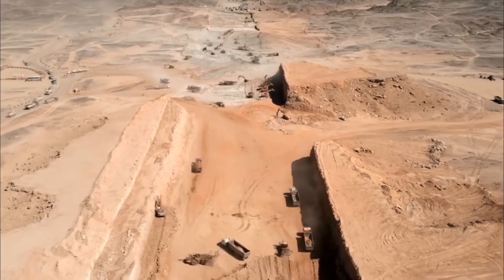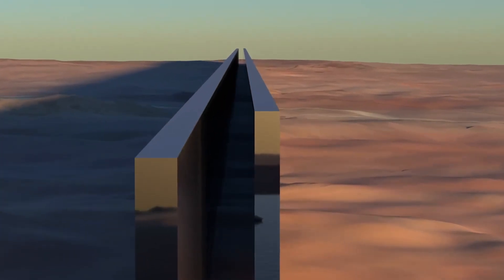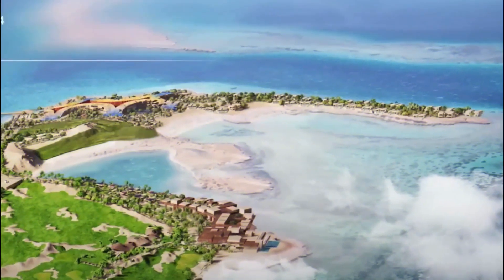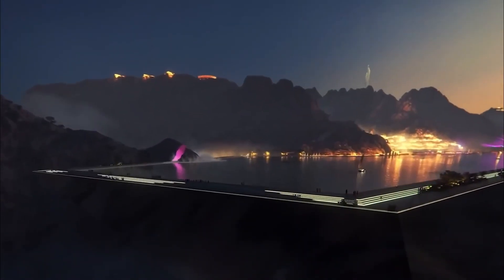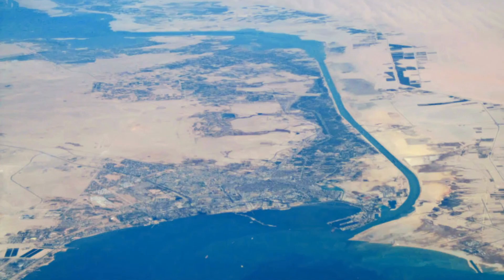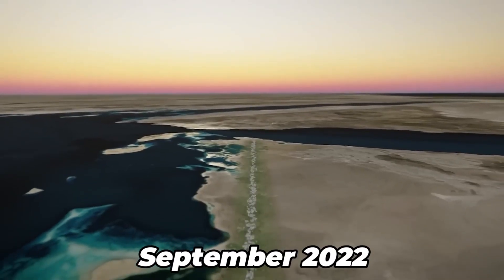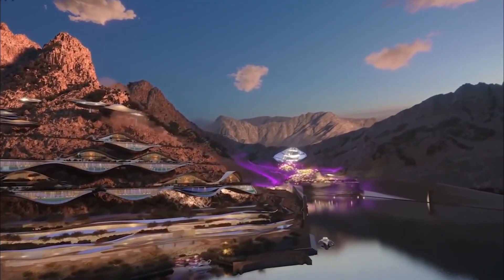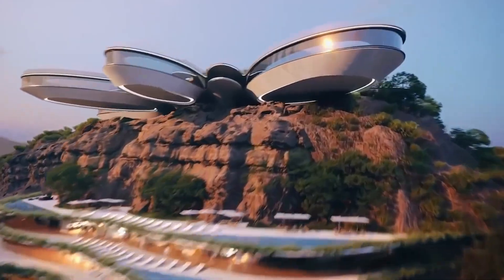Neom Is Really Happening! (2023 SHOCKING Progress)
The $500 billion NEOM megaproject, a future metropolis, is continuing to take shape right before our eyes. Join us as we reveal the most INSANE progress and observe the incredible construction work that has already been accomplished in 2023. It's time to see for yourself that NEOM is not a fantasy, but an actual Megacity that is taking place in Saudi Arabia.

Neom, the futuristic Saudi Arabian smart metropolis, is set to be constructed in the desert and will be completely unique from any other city on the planet. The blueprints for "The Line," a 105-mile-long structure in the Saudi desert city of Neom, have been made public. The proposed development has two structures, each measuring 1,600 feet in height. From the western Gulf of Aqaba, over a mountain range, and into the desert "metropolis," this set of structures will stretch 75 miles in length, parallel and horizontally.

Not only will the structures be powered by renewable energy, but they will also have a silver exterior. Miles of greenery, homes, and farms will be included, as well as over five million inhabitants.

The two buildings on the Mirror Line will be connected by pedestrian bridges over a rapid train that will run below them. Thanks to these enhancements, almost 9 million travelers will be able to traverse the whole airport in under 20 minutes. According to Prince Muhammad bin Salman, the property would also have a sports arena that is 1,000 feet in the air. Marina slips for residents' boats will be available beneath the bridge connecting the two towers. However, it will take 50 years to finish the job.